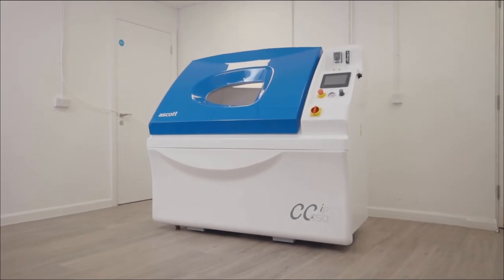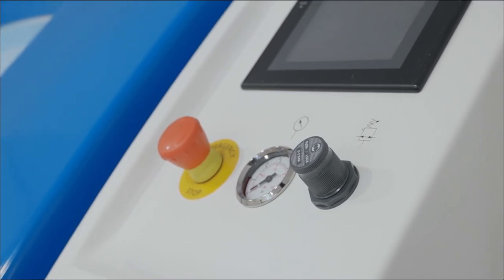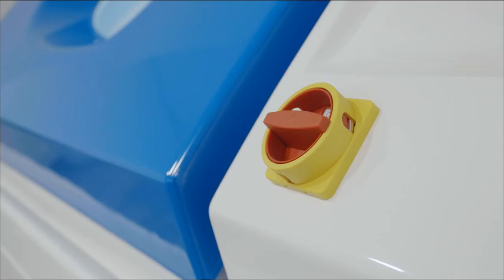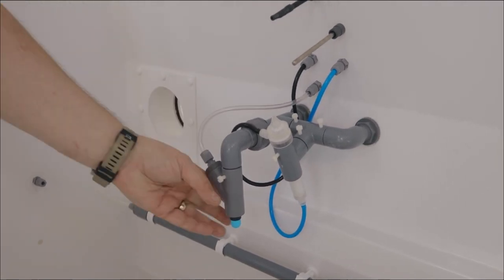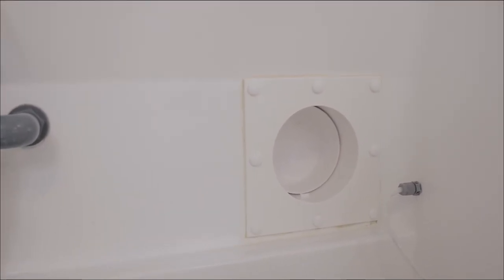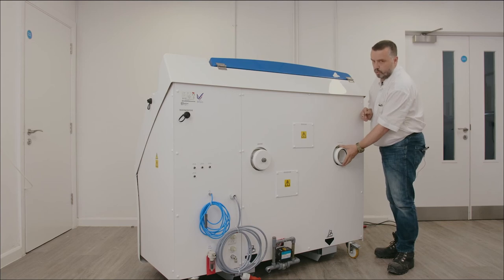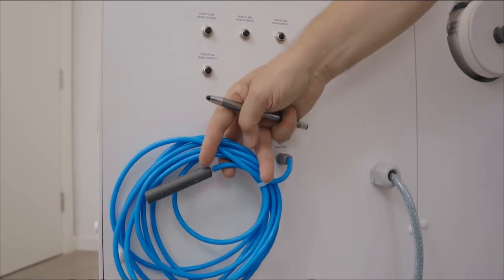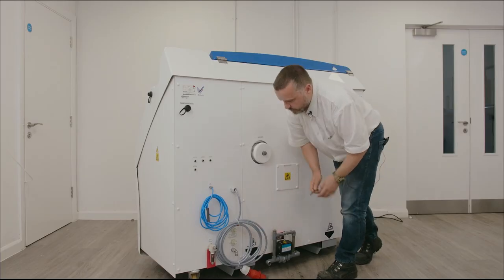Overview of the Ascott Cyclic Corrosion Chamber